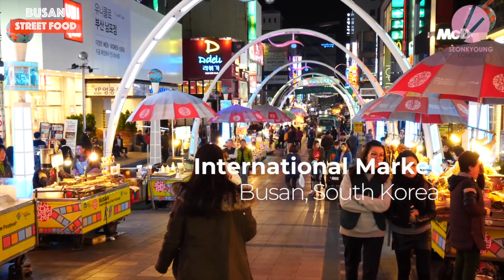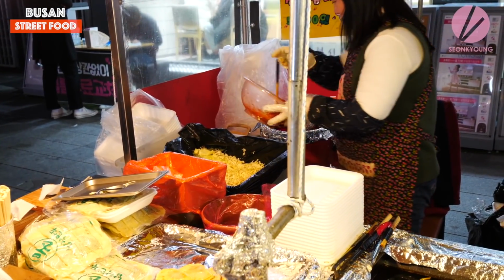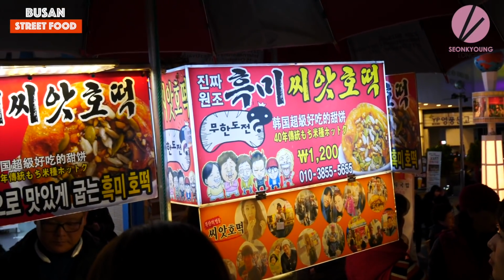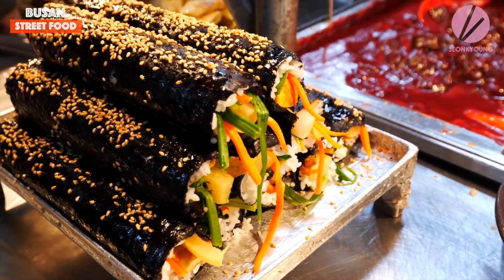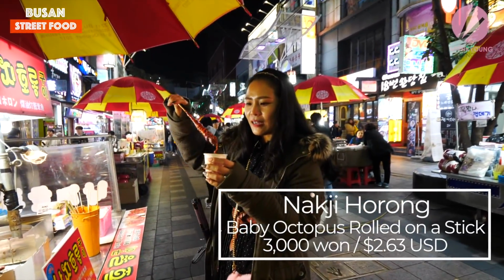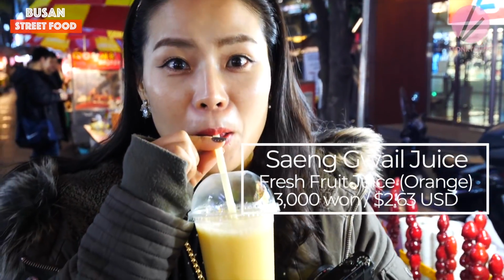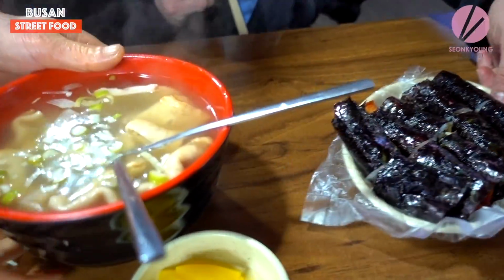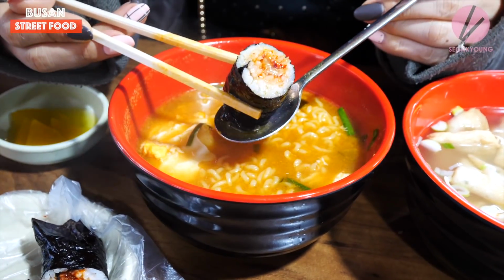Busan Authentic Street Food!!!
🌸 Cameras
Canon EOS 80D
Canon EF 50mm f/1.8 STM Lens
Panasonic LUMIX GH5
Canon EOS 70D
Canon EOS Rebel T5i

👍🏼 부산 국제시장 Busan Gukje Sijang (International Market)
25 Gukjesijang 2-gil, Gwangbok-dong, Jung-gu, Busan, South Korea